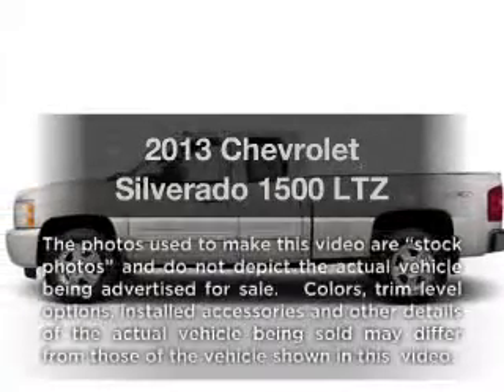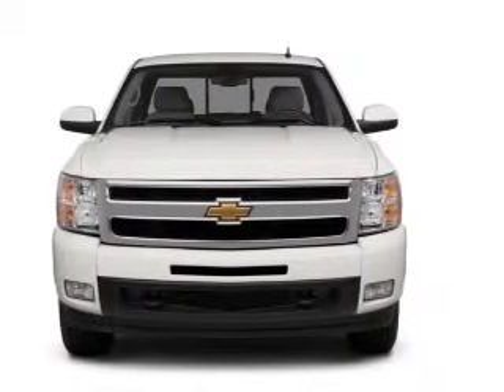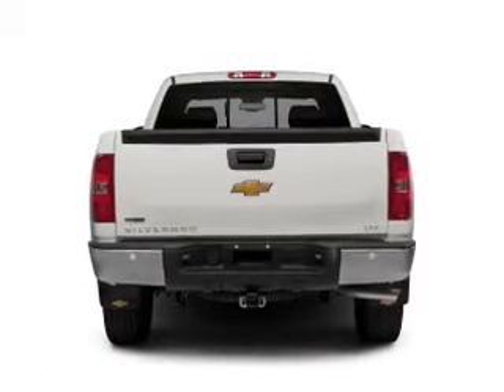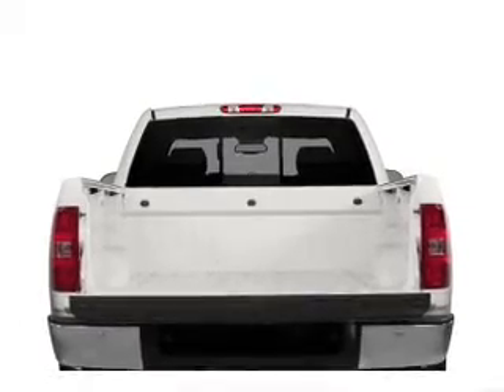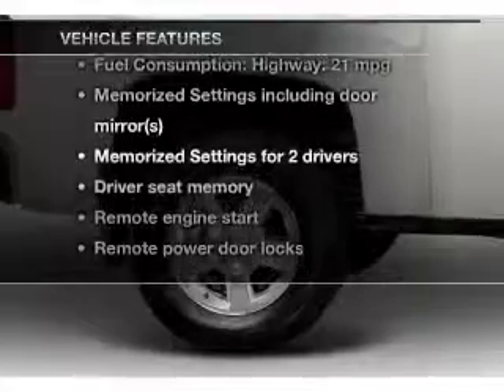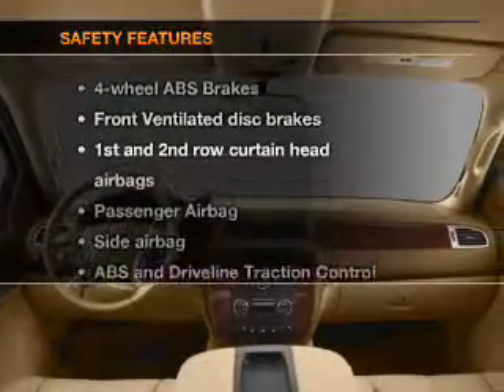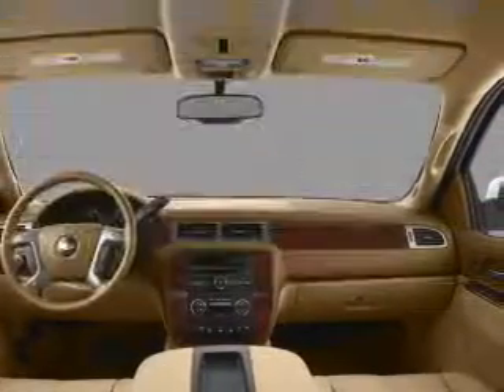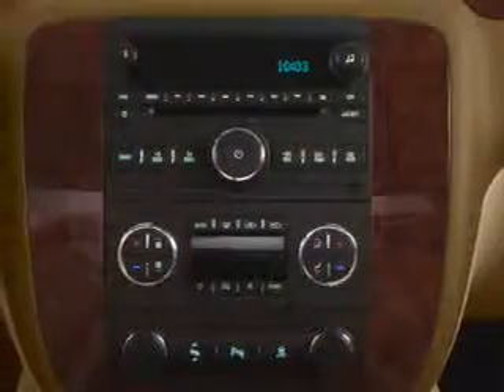2013 Chevrolet Silverado 1500 - Chandler AZ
Year: 2013
Make: Chevrolet
Model: Silverado 1500
Trim: LTZ
Engine: 5.3 liter 8 cylinder 16 valve
Transmission: 6-Speed Automatic
Color: Victory Red
Mileage:
Address:
1150 N. 54th St